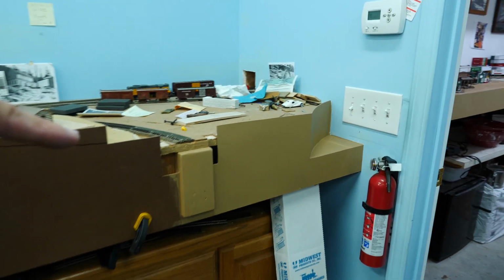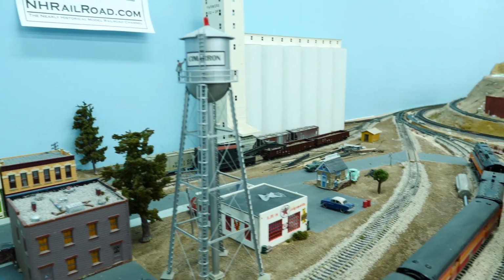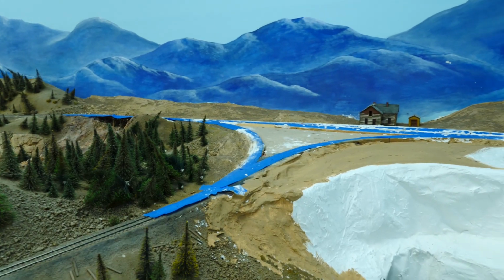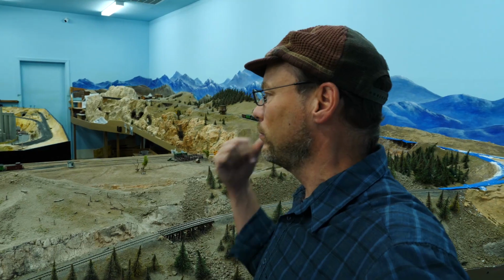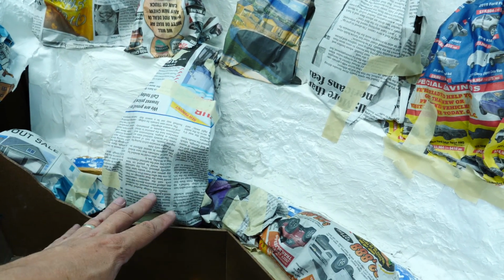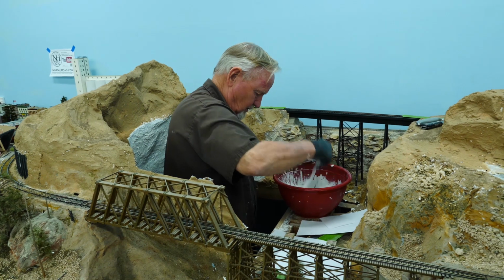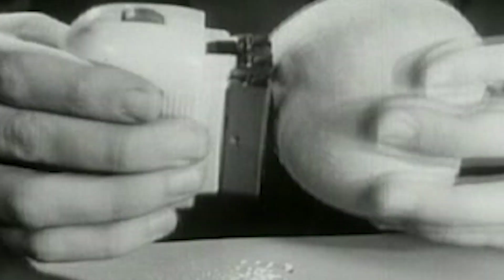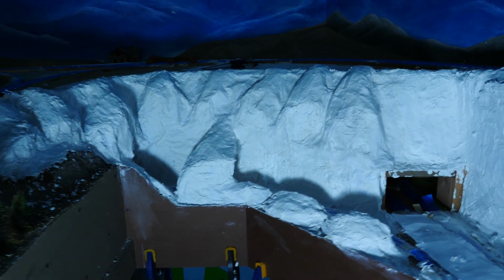The Mountain just was not right. So I came up with a new technique! Model Train Layout Update 82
I did not like it. My Dad did not like it. And Scott did not like it. That is the cliff area over at Kenosha pass. It  was not working out in a way we were going to all be happy with.

We just were not ok with how it was looking. So we changed our direction with it before we got too involved with it. Better to do that now then later.

It’s just peachy now.

My dad got more done on the fascia board, so I will show you that.

Also made some progress on the Mountain between Cimarron and the tourist town.
We give you a little advice on using Hydrocal.

HO Model train Layout Update 82